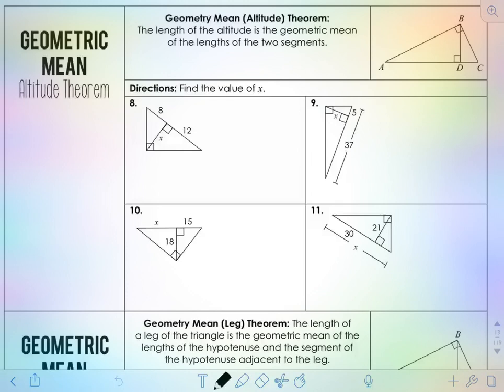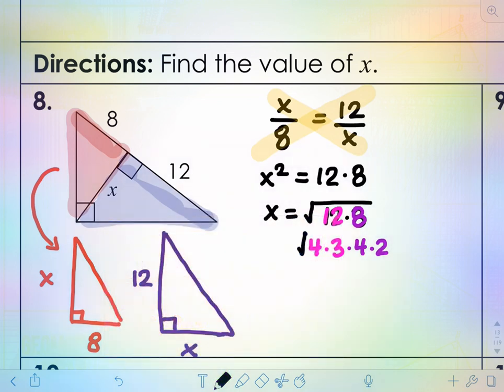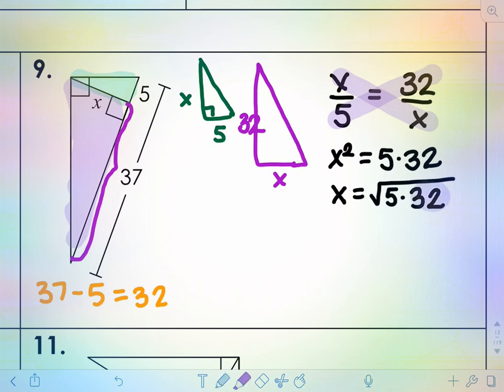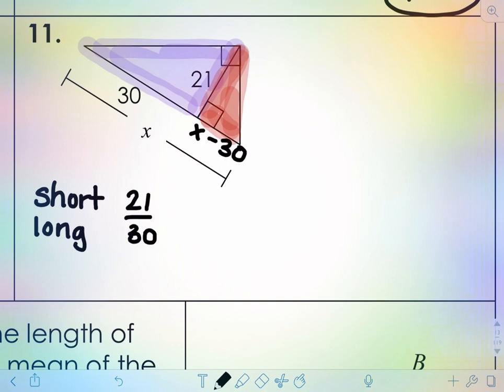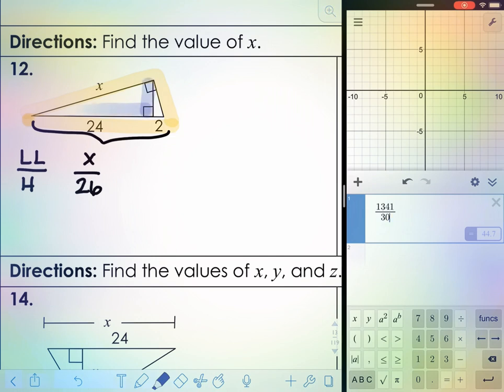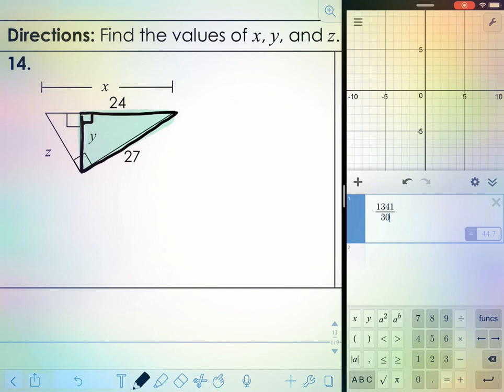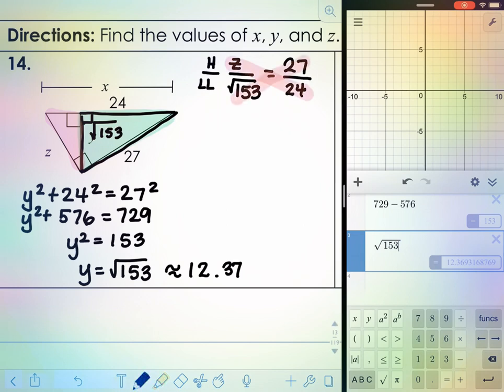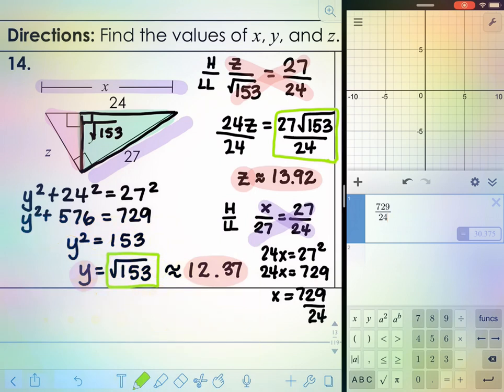Similarity in right triangles part 3